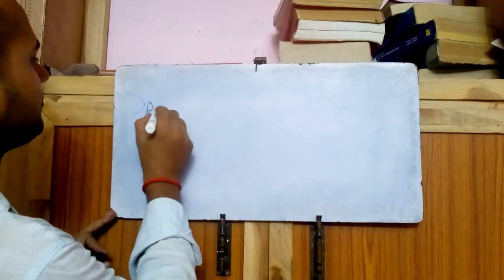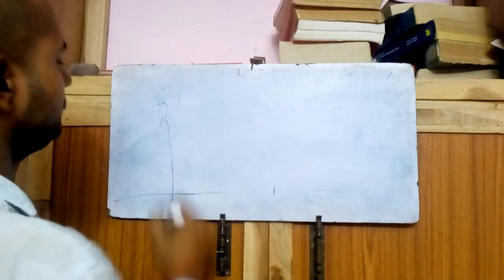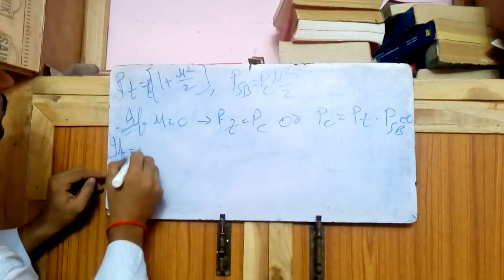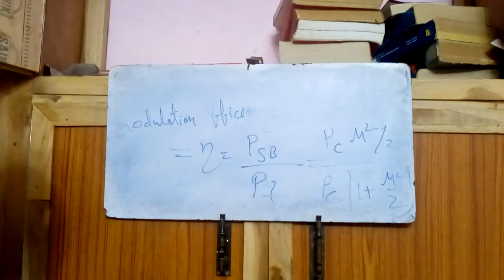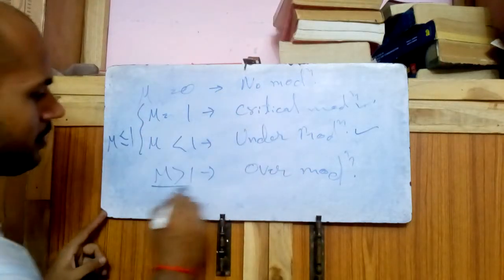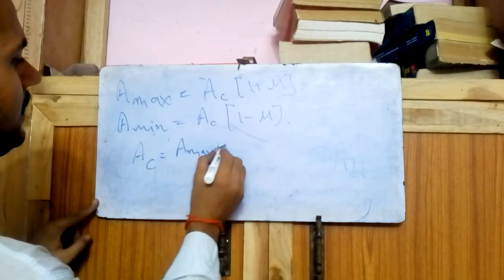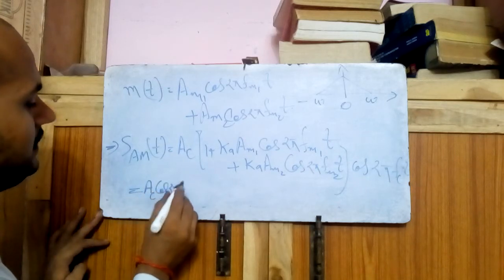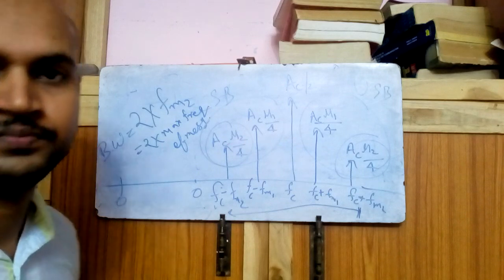AM,Efficiency,Analysis on Pc,Multitone modulation(Communication)By Vishnu Mishra(RRU Classes)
Amplitude Modulation-quick revision of AM expression, spectrum,Bandwidth, analysis on carrier power, modulation efficiency and analysis on modulation efficiency, transmitter voltage and transmitter current formulae, multitone modulation with general expression and spectrum